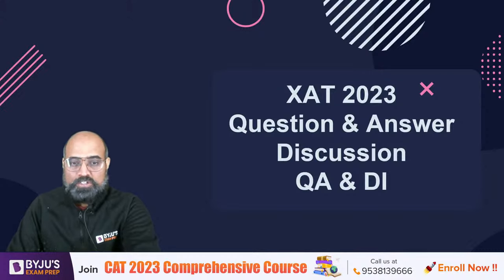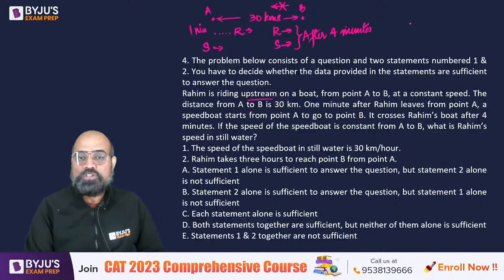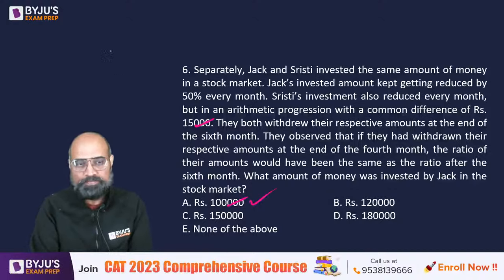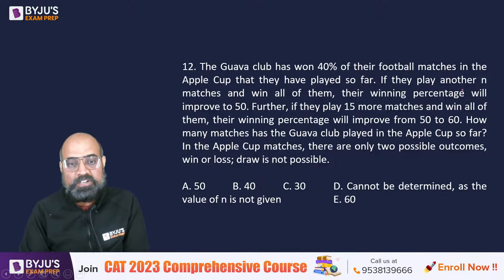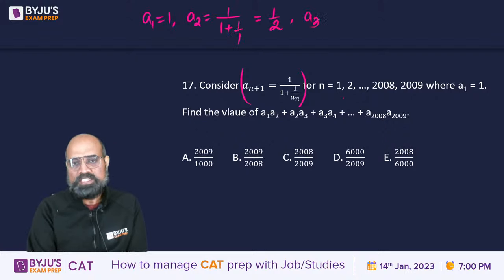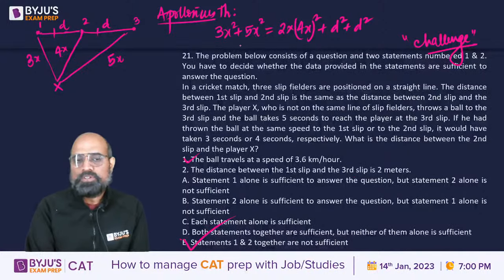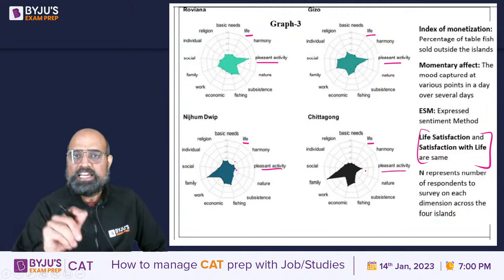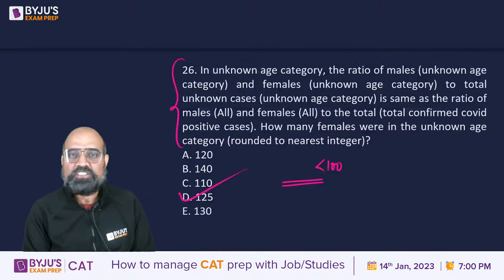XAT 2023 Answer Key | XAT QA & DI | Detailed XAT 2023 Question Paper with Solution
👉CAT 2023 Slot 3 Analysis XAT has released the XAT 2023 Response Sheet. BYJU’S Exam Prep Expert Navin Kumar will discuss the XAT 2023 Answer Key (QA & DI) and response sheet for XAT 2023 exam. Watch this LIVE session for XAT 2023 Answer Key with Detailed XAT 2023 Question Paper Solution of Quantitative Aptitude & Data Interpretation.
In this video, Our expert will discuss XAT 2023 Question Paper with Solution in detail. The XAT 2023 Exam was successfully conducted on 8th January 2023. The XAT Response Sheet 2023 enables the XAT exam takers to check their answers. If not satisfied with the XAT answers Key, you can challenge XAT Answer Key 2023.
👉 FREE - BYJU’S Exam Prep Scholarship Test (BEST) for your CAT Preparation & win upto 90% Scholarship on our Program.

👩‍💻Attempt Topic Wise Mock Test